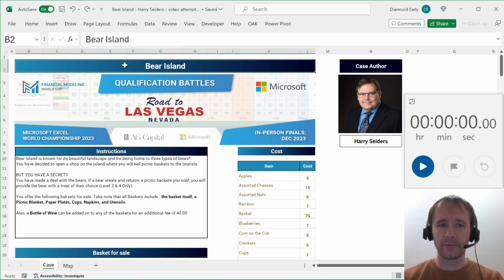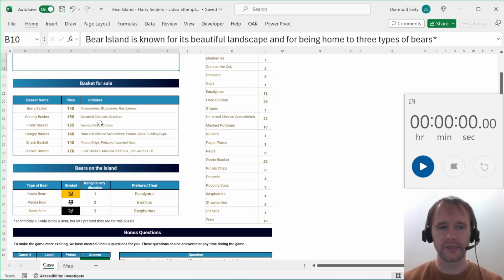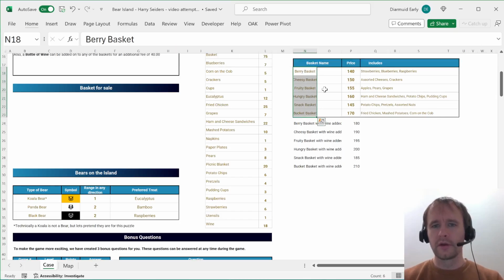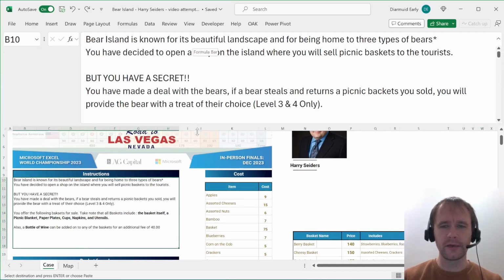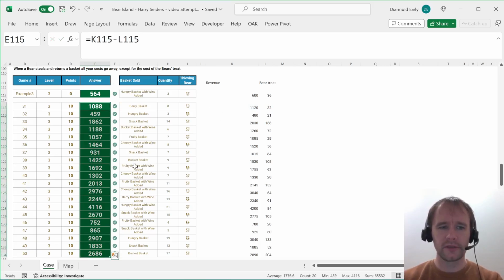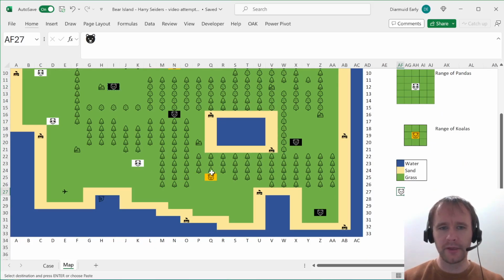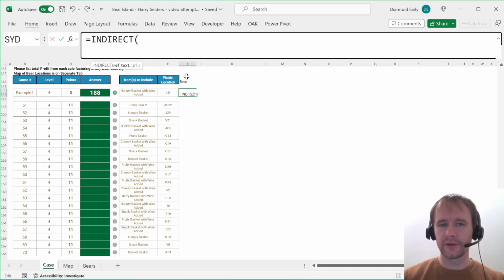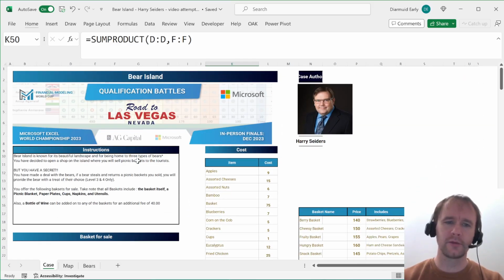Case walkthrough - Bear Island - Excel World Cup Boot Camp Day 6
This is a walkthrough of a case from last year's Excel esports tournament, Bear Island by Harry Seiders.

This video is part of a bootcamp for people interested in trying out the Excel esports battles - or just improving their Excel skills. You can find the intro video for the course here:

If you want to get the workbook Giles prepared that walks you through the basics of all the main functions we'll be talking about in this course (including explanations, examples, and exercises), you can get that here: